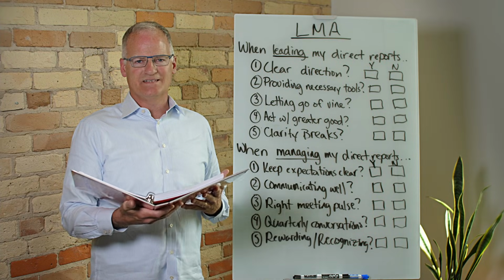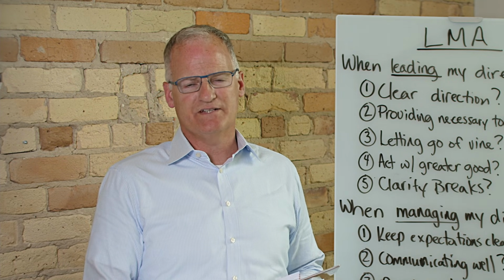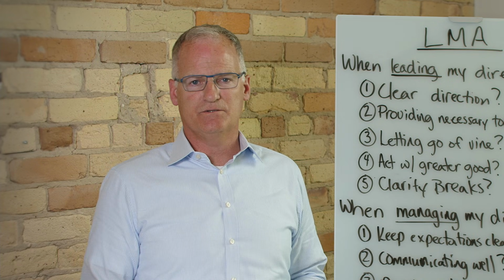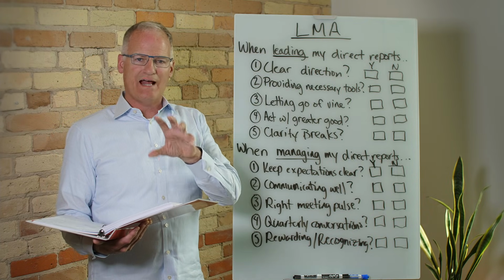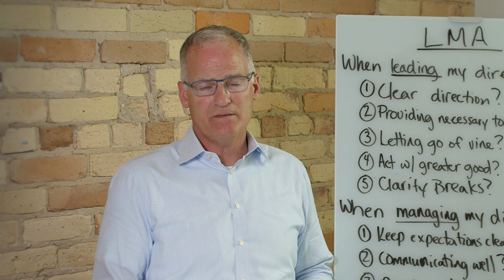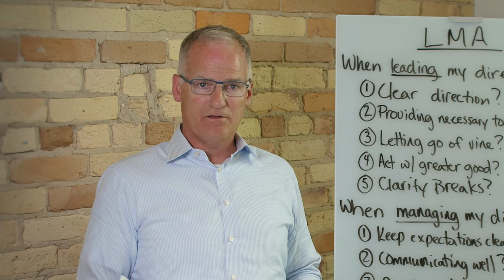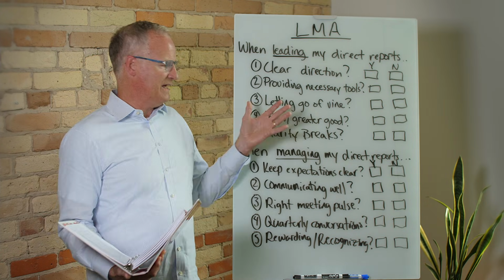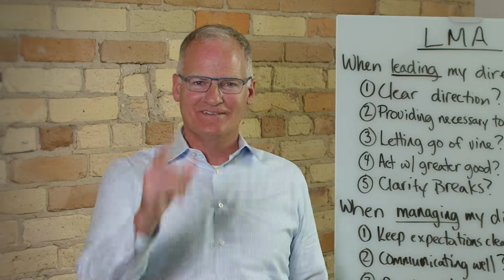The LMA Tool | EOS Tips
For organizations using EOS, this is a checklist-based tool for evaluating your efficacy in Leading, Managing and creating the conditions where your poeple can be accountable for their work (notice I DID NOT say 'hold them accountable'. To learn more I encourage you to download the Great Boss Toolkit and read How to Be A Great Boss by Gino and Rene Boer